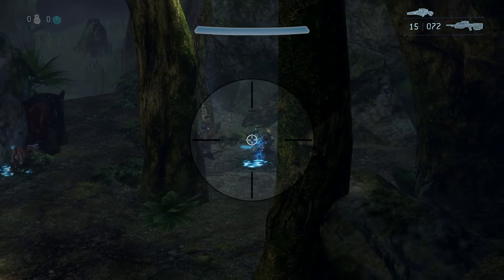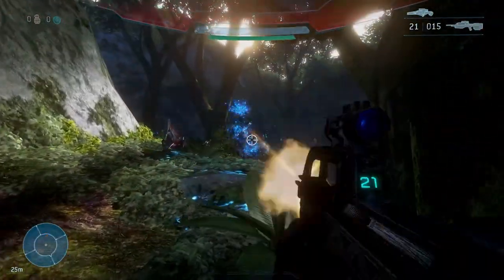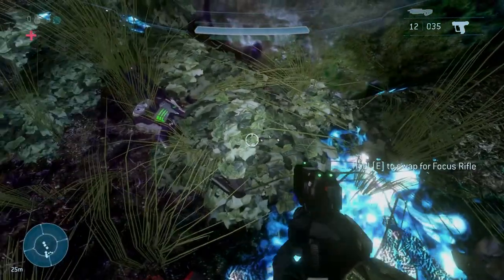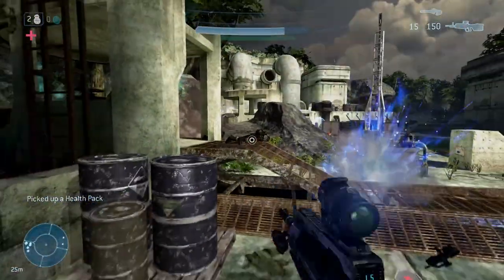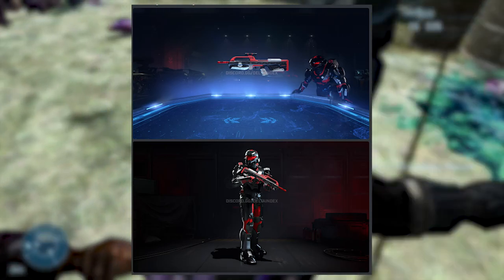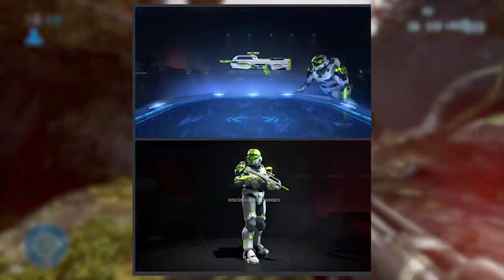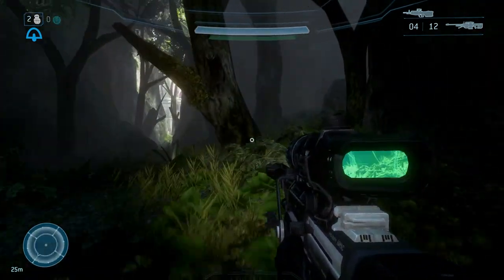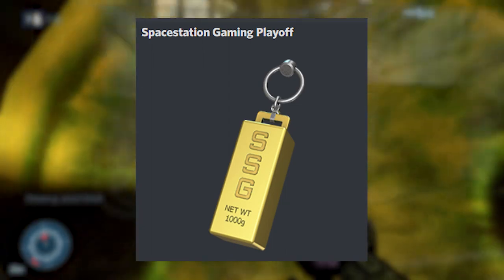NEW Leaked HCS Bundles Found In Halo Infinite. First Armor Effect Twitch Drop?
What is up guys! today I'll be showing you a bunch of leaked hcs bundles. This includes a variety of new bundles from various orgs like optic and cloud 9, etc. As well as potential new twitch drops coatings that we may get soon!
Now most of these may release during the halo world championship which is happening in Orlando.

---Social Links--
Chat with the community!